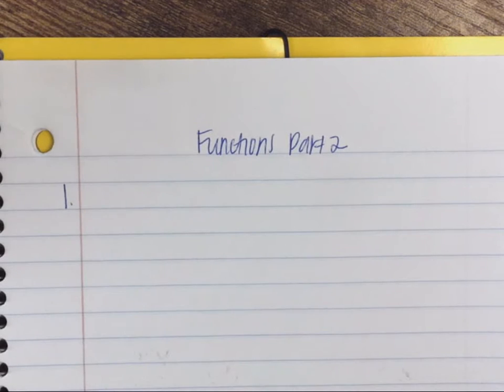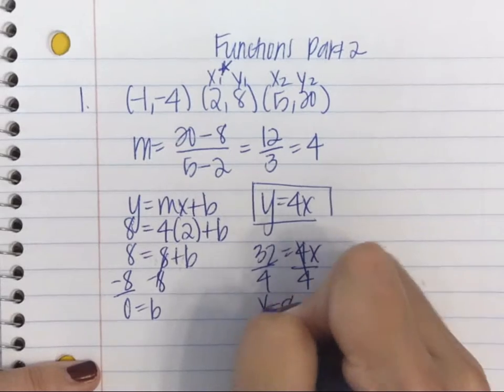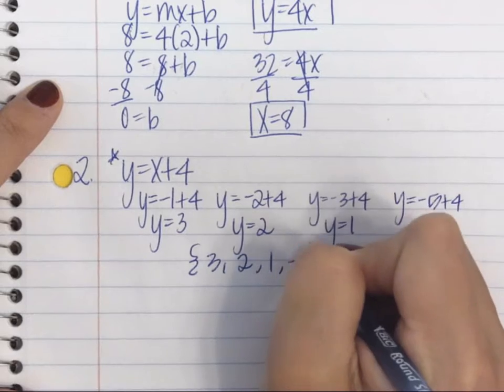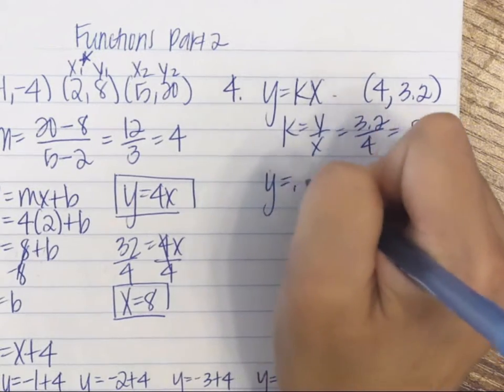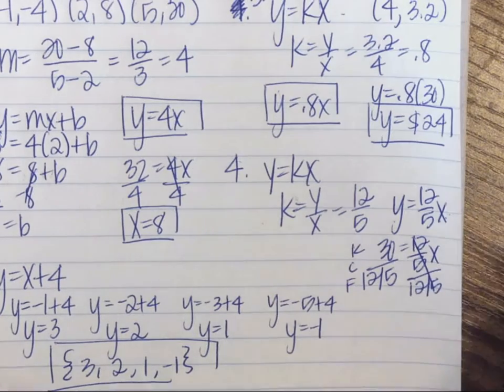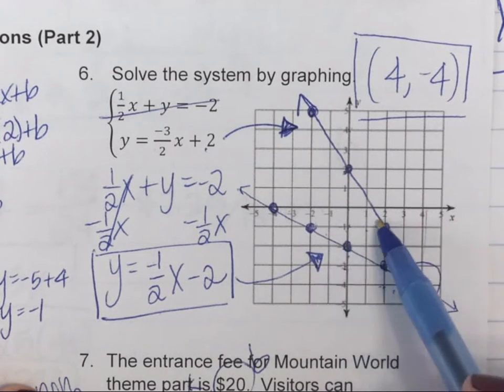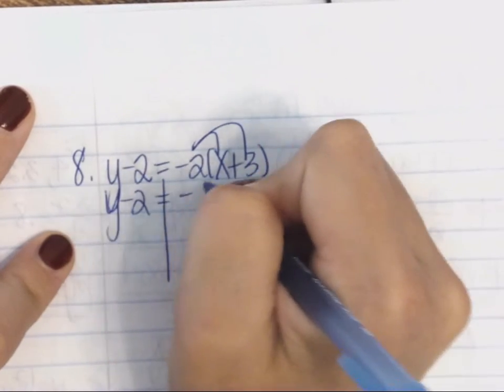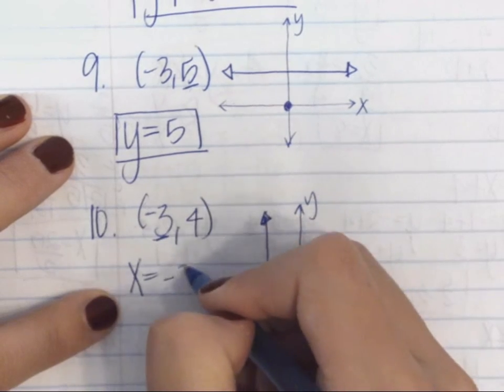7th notes pt 200010001